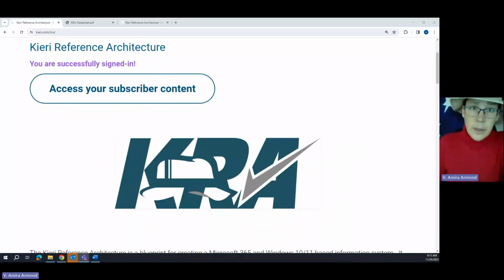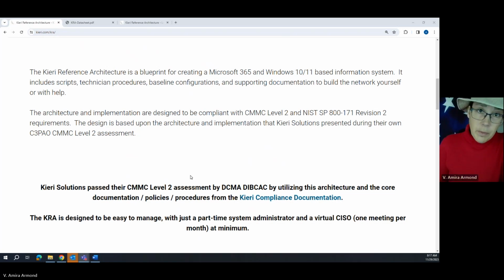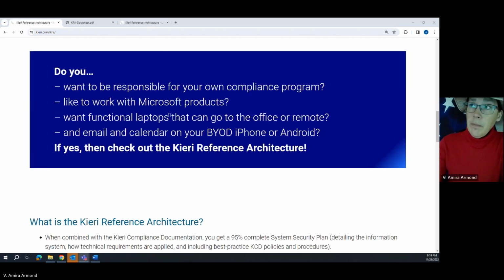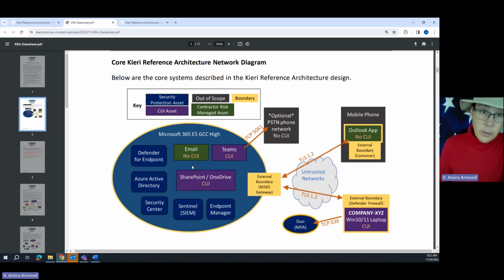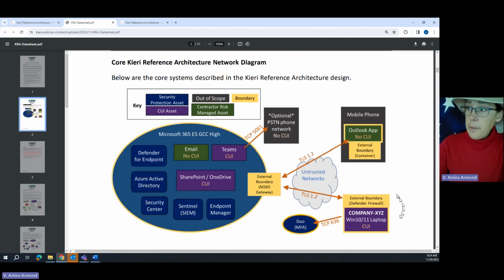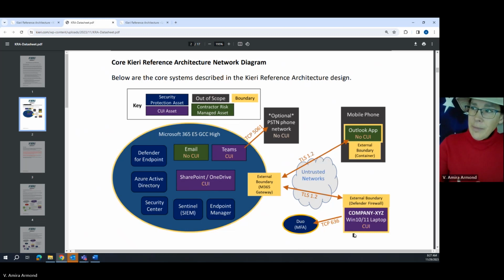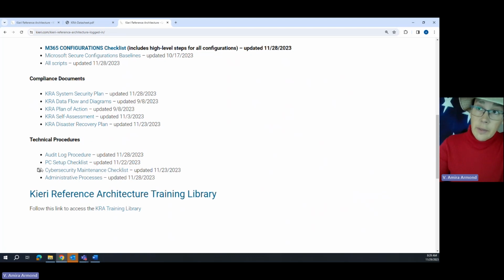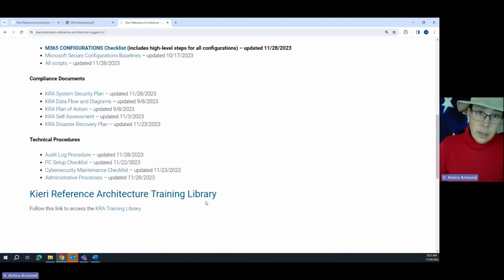Kieri Reference Architecture Demo - Turnkey CMMC Network Solution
The Kieri Reference Architecture (KRA) is a do-it-yourself blueprint for building a CMMC Level 2–compliant Microsoft 365 GCC High environment. Amira Armond explains what’s included, how it works, and why Kieri built it after passing their own DIBCAC assessment.
Most CMMC environments are expensive and over-engineered. The KRA was designed for small teams, limited budgets, and real-world usability—using hardened laptops instead of virtual desktops.

Chapters
00:04 – Intro to Amira Armond and the Kieri Reference Architecture
01:04 – What the KRA includes (licenses, hardware, scripts, DNS, security configs)
01:57 – Why the KRA exists (built to pass Kieri’s own CMMC Level 2 assessment)
02:57 – Design goals: simple, low-cost, laptop-based, no VDI
03:45 – Why Microsoft 365 GCC High (FedRAMP High security)
04:47 – Secure CUI sharing without risky open invitations
05:39 – Where to learn more (datasheet and website)
06:20 – Core architecture and when engineers are needed
07:22 – How the architecture can be expanded
08:22 – Keeping CUI out of email and using SharePoint workflows
09:14 – Laptop requirements, Duo MFA, Windows Hello, BYOD email
10:58 – Teams phone integration that passed assessment
11:45 – Laptop firewall as the security boundary
12:41 – What buyers receive (instructions, scripts, ~95% SSP)
13:25 – Disaster recovery plan
14:05 – Audit log procedures with ready-to-run queries
14:51 – PC setup checklist for secure baselines
15:34 – Cybersecurity maintenance checklist
16:18 – Administrative IT processes
17:05 – Training library, monthly Q&A, engineer support
18:00 – Build-with-help option (40 hours consulting)
19:21 – Turnkey option (Kieri builds the environment)
20:43 – How to request the datasheet and confirm fit

Key Features
• Blueprint based on a DIBCAC-passed environment
• Microsoft 365 GCC High (FedRAMP High)
• Hardened Windows laptops (no VDI)
• BYOD email with CUI kept out of email
• Secure SharePoint-based CUI sharing
• Teams phone integration
• Duo MFA support
• Step-by-step build instructions

Included Documentation
• System Security Plan (≈95% complete with KCD)
• Disaster Recovery Plan
• Audit Log Procedures with queries
• PC Setup Checklist
• Cybersecurity Maintenance Checklist
• Administrative Processes Guide

Support Options
Base License – Instructions, scripts, videos, Q&A, 10 hours engineer support
Build With Help – Base + 40 hours guided implementation
Turnkey – Kieri builds and delivers a fully tested environment

Who the KRA Is For
• Defense contractors pursuing CMMC Level 2
• Small or lean IT teams
• Organizations wanting control of their environment
• Teams that need real laptops, not VDI
• Companies requiring BYOD email without CUI exposure